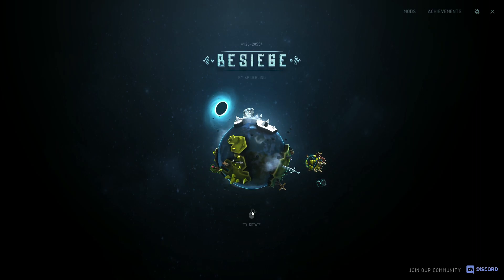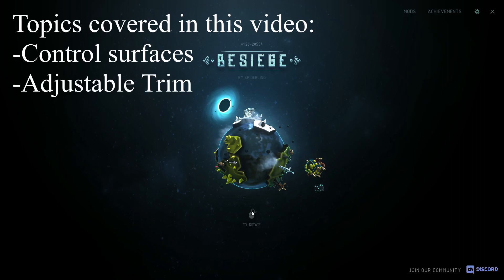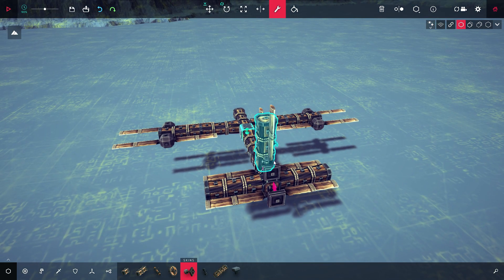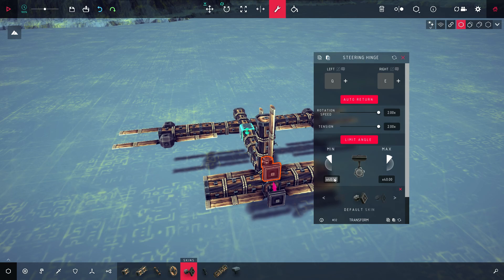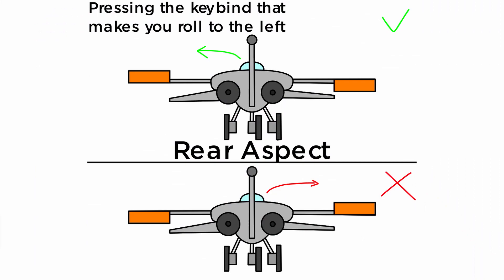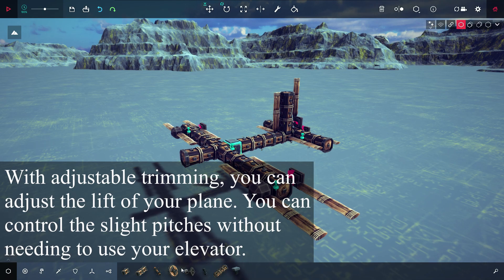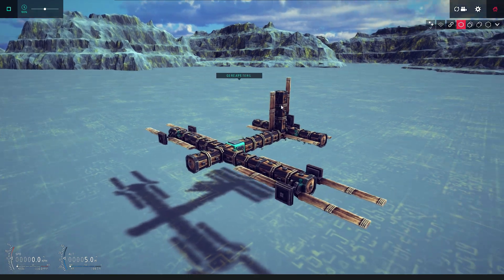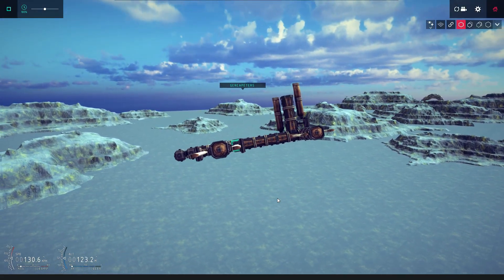How to build planes in Besiege - Part 2: Control Surfaces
Heya

Welcome to "How to build planes in Besiege" part 2 of the miniseries. In this i will show you how to build control surfaces and adjustable trim to your plane.

00:00   Adding steering hinges
00:35   Keybind
01:53   Adding adjustable trim

Leave some comments and some critizism! I would love to know what you think of this miniseries